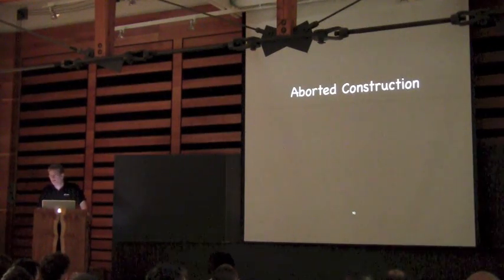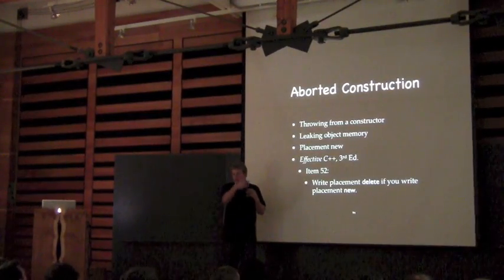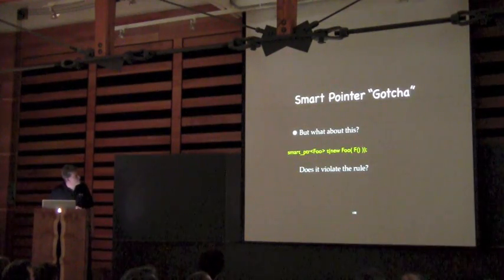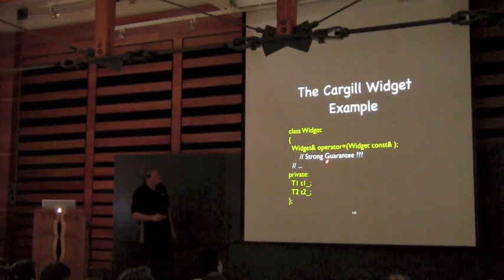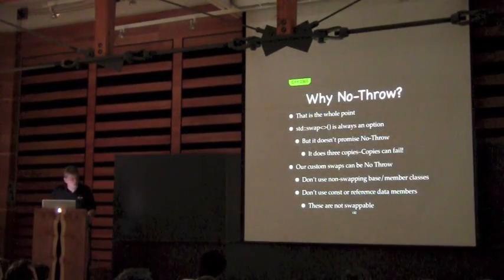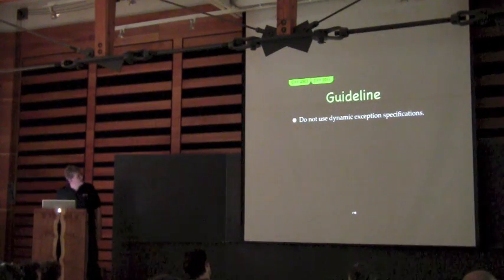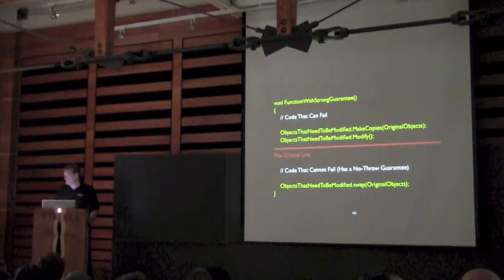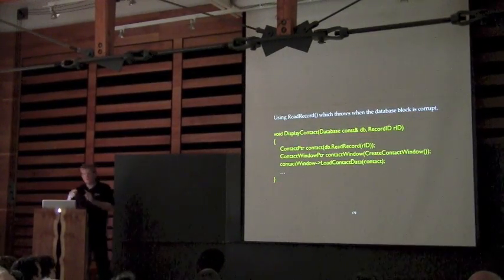Jon Kalb: Exception-Safe Coding in C++ (Part II)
Jon's talk from C++Now! 2012

Are you 100% confident that your code is exception-safe?

Safe usage of exceptions is a non-trivial problem that the industry has struggled with for the better part of two decades. If you have fear, uncertainty, or doubt about exception safety or just want to see the best practices for using exceptions in C++, this session is for you. We'll start with "What is the problem we are trying to solve?" and discuss alternatives, acknowledge the challenges associated with with exception usage, and cover some well-meaning but misguided attempts at safety. I will then present a set of guidelines that are the basis for safe exception usage and solid implementation techniques, including how to transition from an exception-unsafe legacy code base.

When we are finished you will know how to produce code that is easier to write, easier to understand, faster, and 100% robust in the face of exceptions.